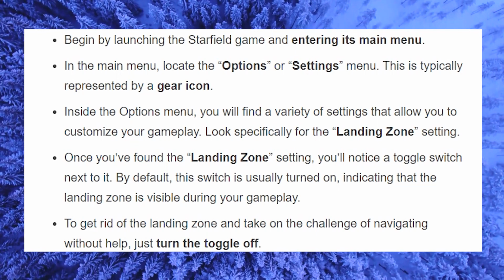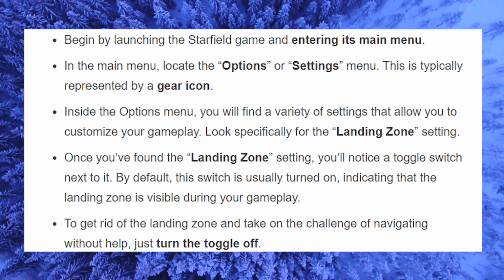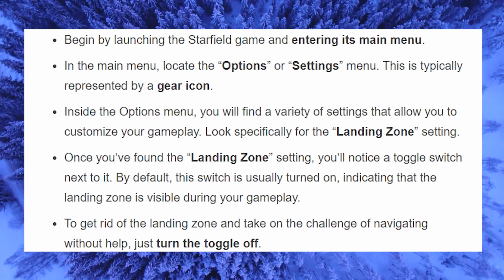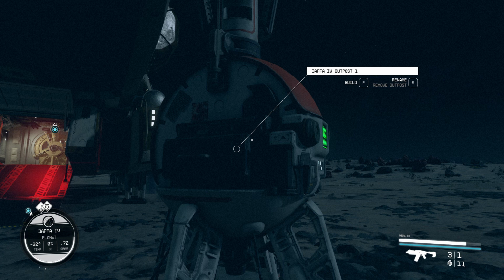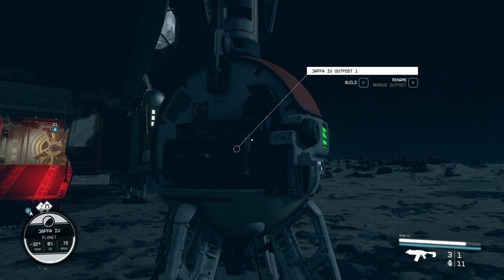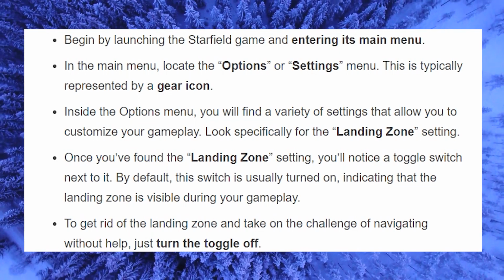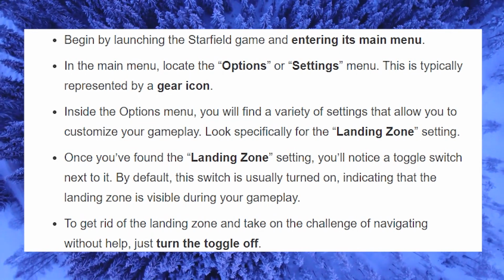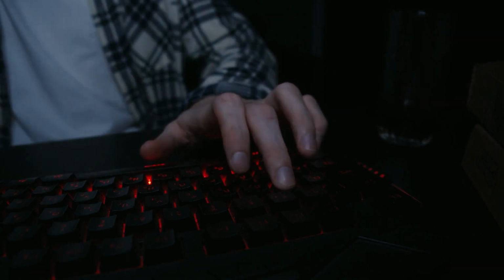How To Remove The Landing Area in Starfield [Guide 2023]